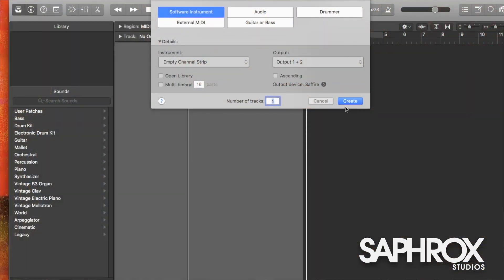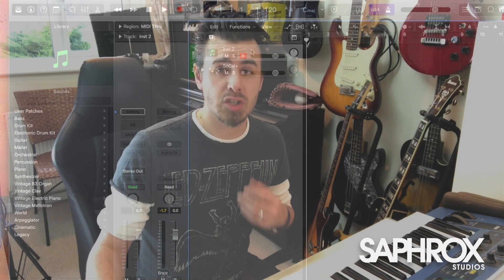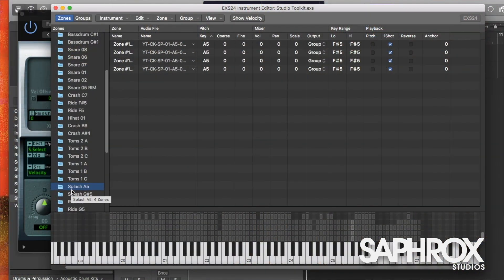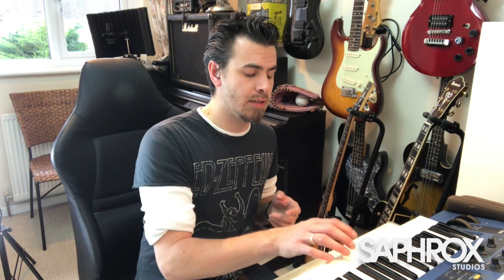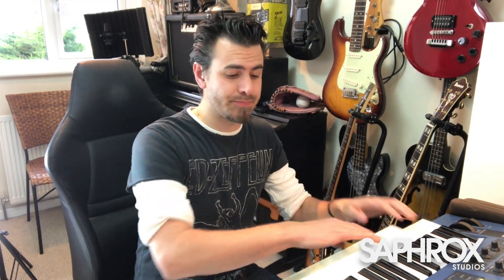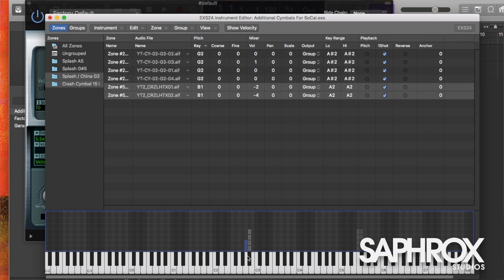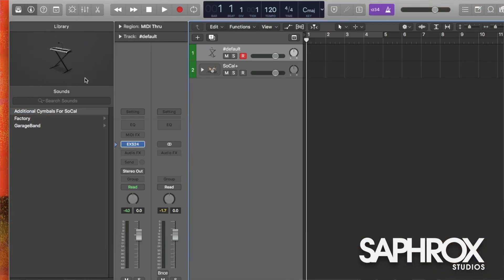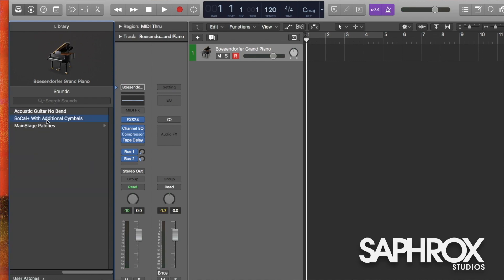Saphrox Studios - Guide To Logic Pro X - Adding More Cymbals To Stock Drum Kits (EXS24 Sampler)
Saphrox Studios proudly presents their guide to adding more cymbals to the stock drum kits found in Logic Pro X.

With most kits missing a splash or china cymbal, our guide explains how to compile already existing samples supplied with Logic Pro X, along with the EXS24 Sampler, and build the drum kit of your dreams.

A step by step guide to building a User Patch specifically designed for you.

At the same time it shows how simple the EXS24 sampler can be.

Saphrox Studios offer professional one to one guitar tuition in South West London, and also online through their web lesson service.